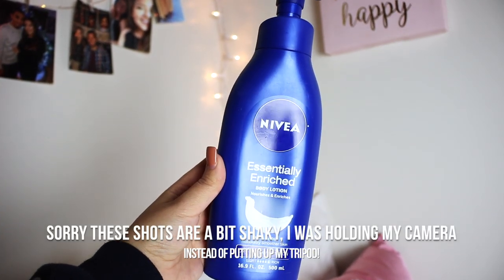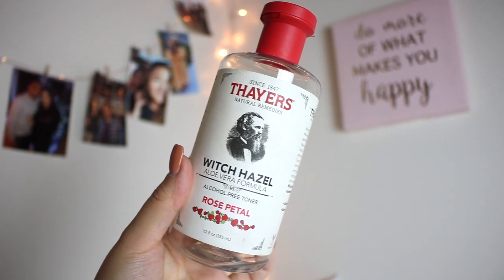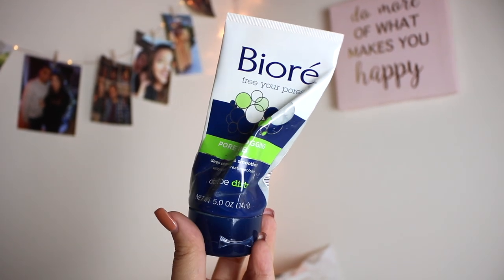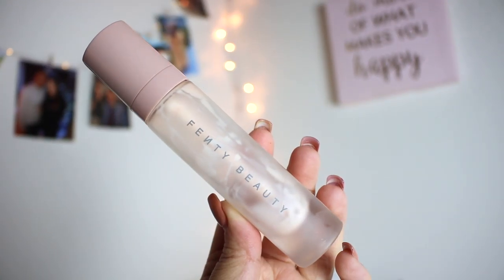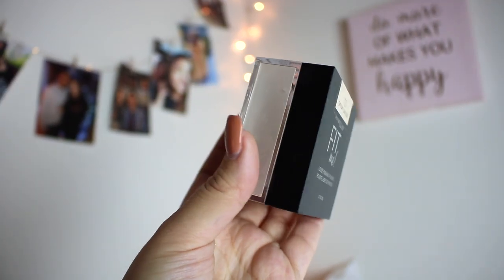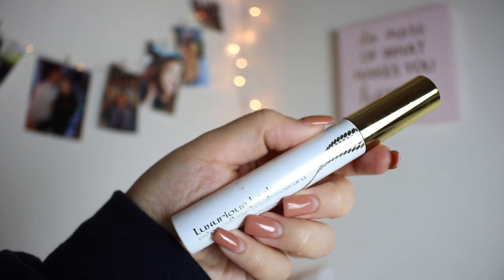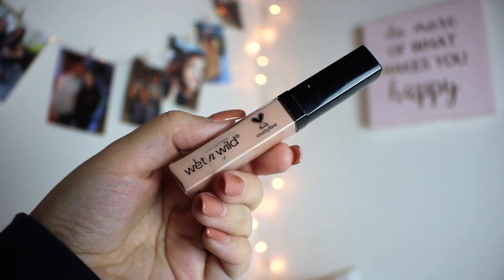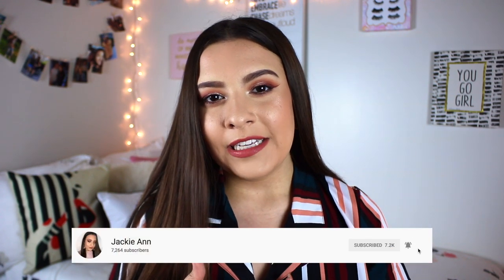EVERYTHING I USED UP IN 2018 | Huge Yearly Empties 🗑| Jackie Ann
Hiii! Let's talk about my beauty trash :)

♡PRODUCTS MENTIONED:
Nivea Essentially Enriched
Cerave Moisturizing Lotion
Degree Deoderant
Mario Badescu Spray
Biore Pore Unclogging Scrub
Fenty Primer
Maybelline Total Temptation Mascara
Kokie Mascara
Thayers Witch Hazel
ABH Brow Wiz
C.O Bigelow Rosesalve
Maybelline Fit Me Loose Powder
Maybelline Better Skin Concealer
Catrice Liquid Camouflage Concealer
Wet n Wild Concealer
Maybelline Matte + Poreless
Maybelline Superstay
Viktor and Rolf Flowerbomb
Kiss Lashes

♡SHOP MY DEPOP! Currently selling lightly used makeup/limited edition items & more!

♡EQUIPMENT:
Camera: Canon Rebel T6i
Microphone: Rode VideoMic GO
PowerDeWise Lapel Mic
Editing Software: iMovie
Lighting: Neewer 18in Ring Light
Limo Studio Soft Boxes